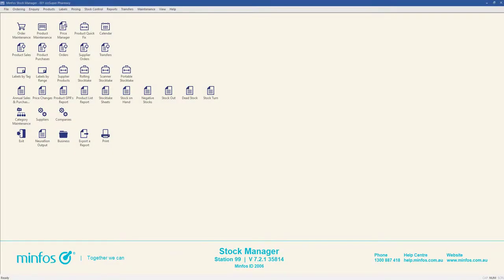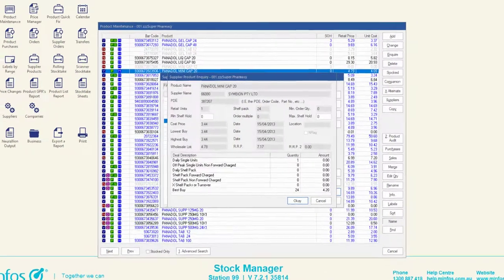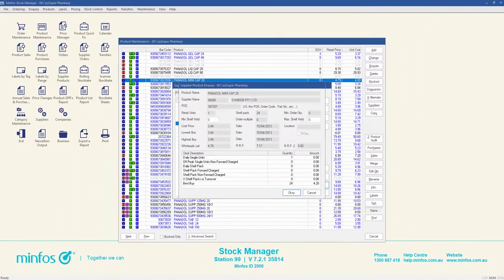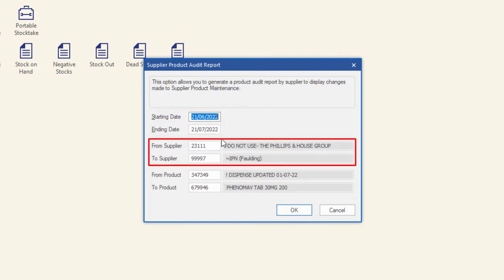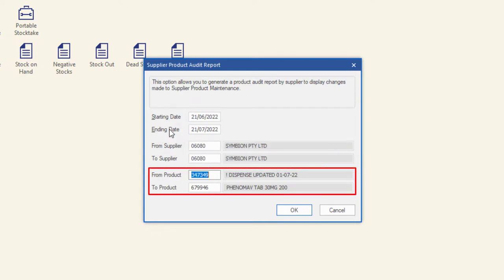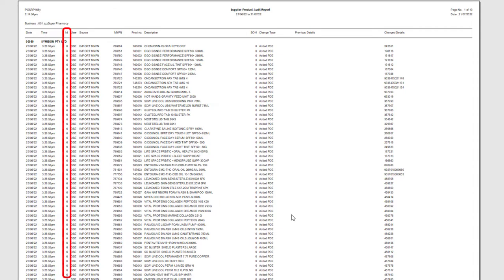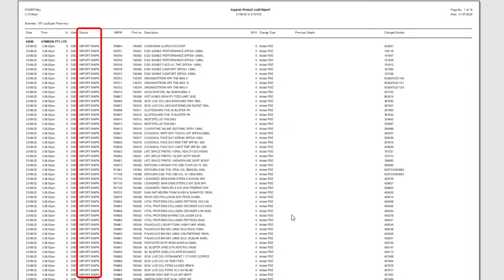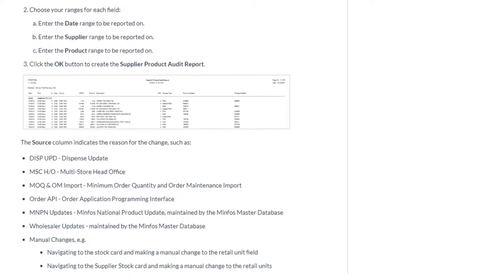Minfos Product Supplier Audit report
This Minfos tutorial video demonstrates the Minfos Product Supplier Audit Report. This report shows details of the changes made to Supplier Product card fields in Minfos. Watch the video to learn more.